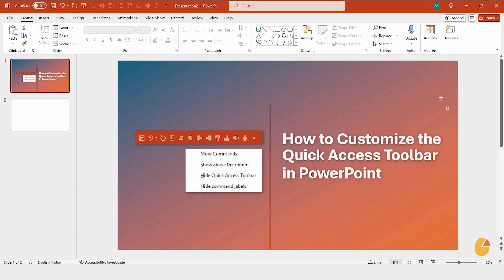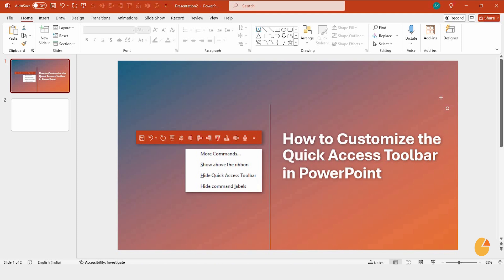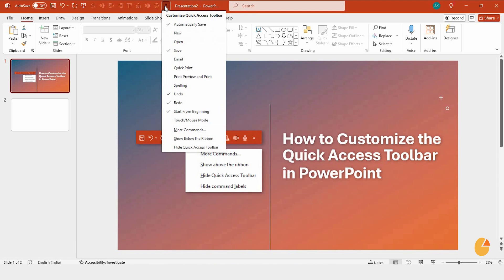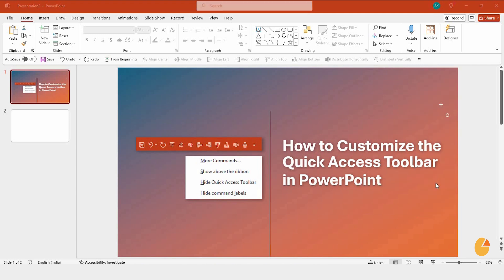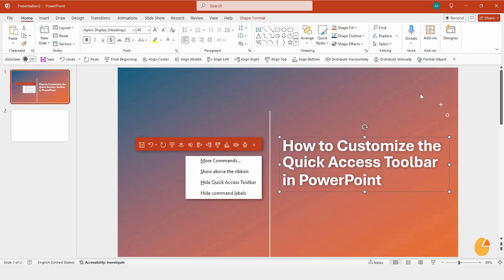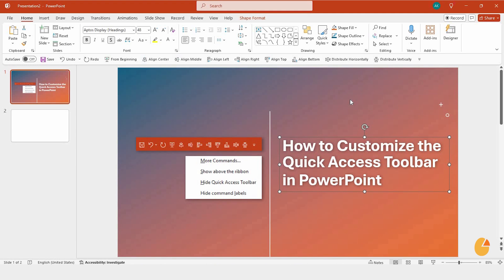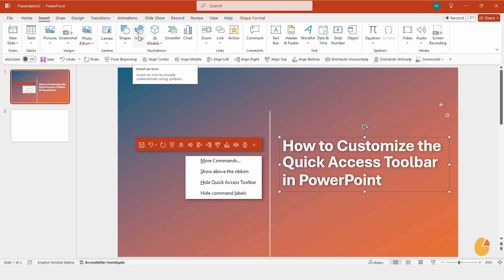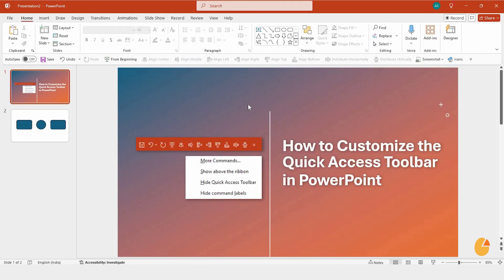How to Customize the Quick Access Toolbar in PowerPoint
Welcome to SlideEgg! In this video, we’ll guide you through the process of customizing the Quick Access Toolbar in PowerPoint, helping you personalize your workspace for faster access to your most-used commands and tools. Learn how to add, remove, and rearrange commands in just a few simple steps, making your PowerPoint experience more efficient and tailored to your needs. Whether you're a beginner or a pro, this tutorial will enhance your productivity and streamline your presentation workflow.